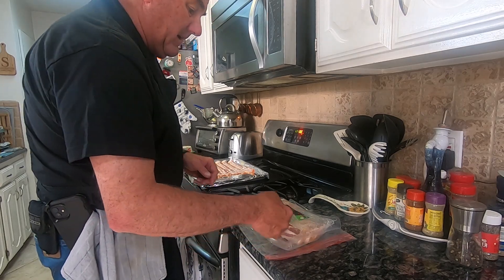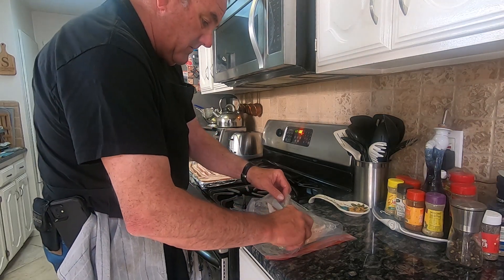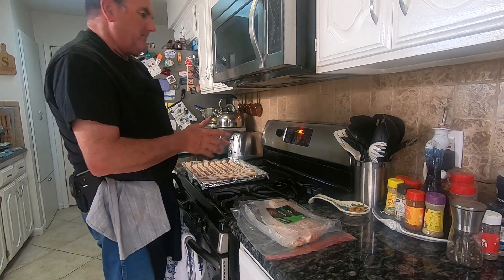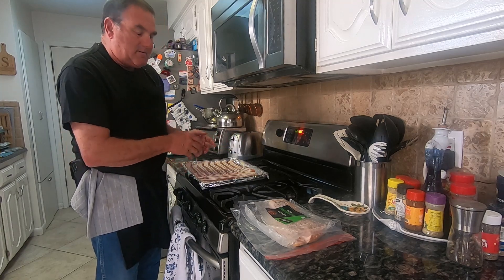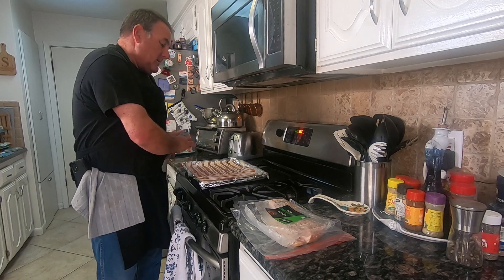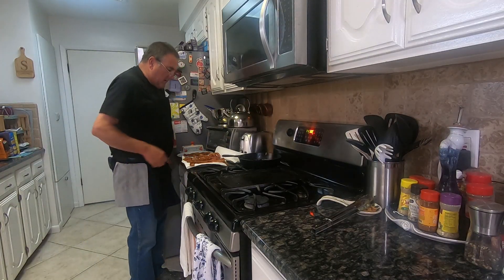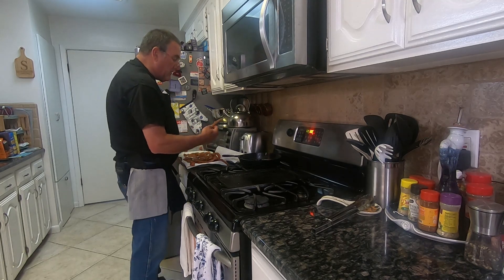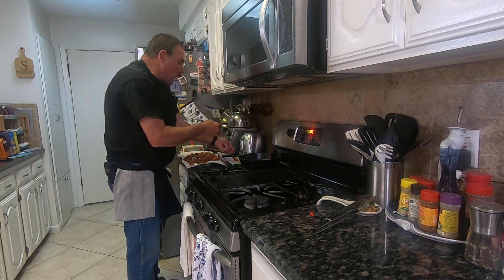Bacon Cooked 2 Ways